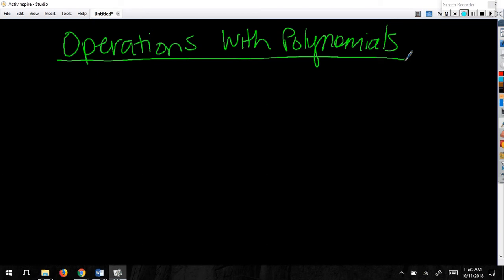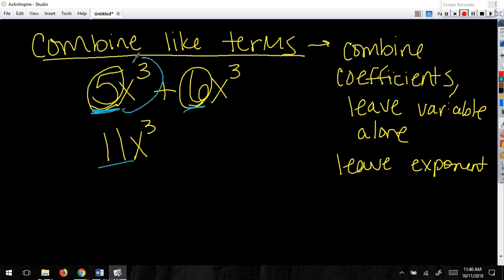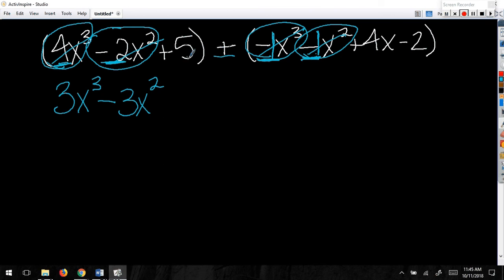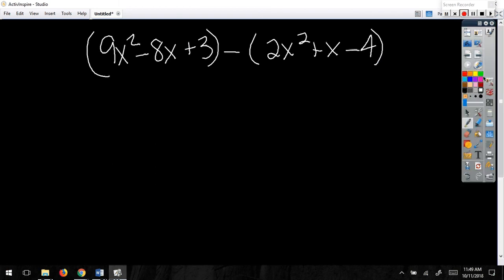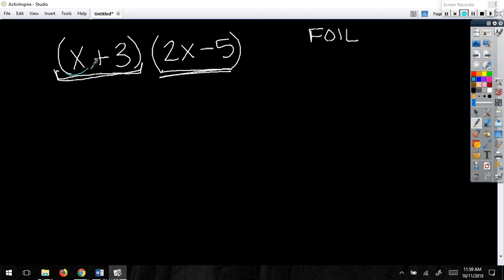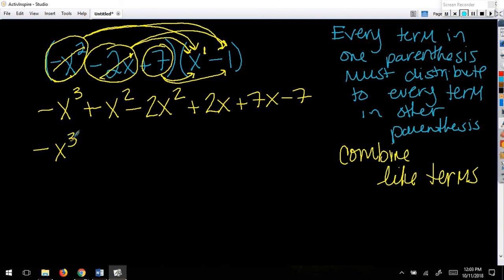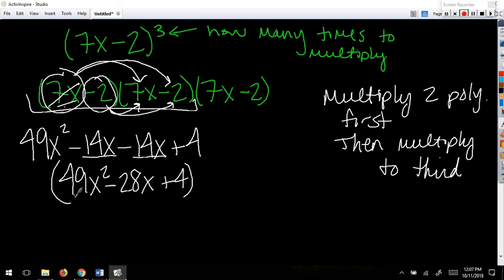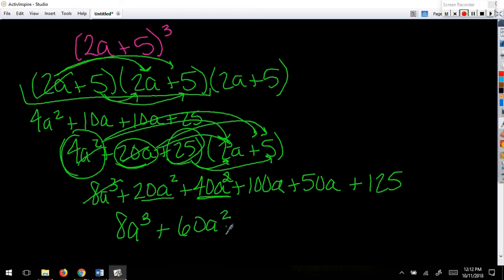2.3 Add, subtract and multiply polynomials FLIP